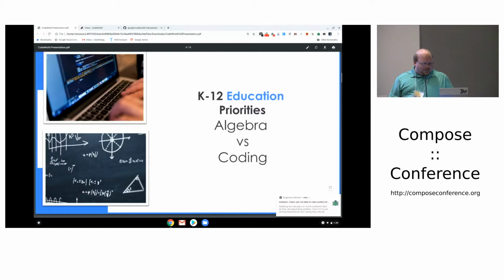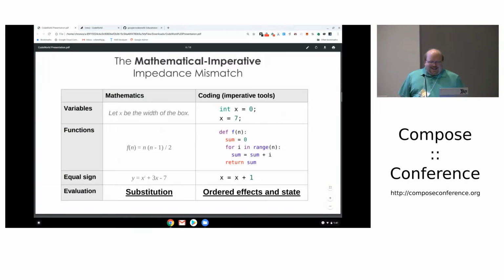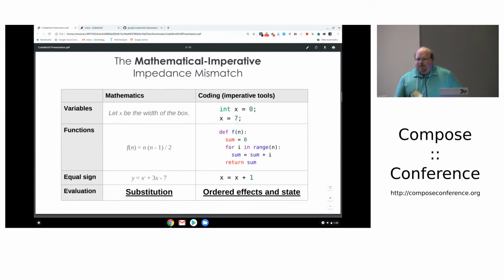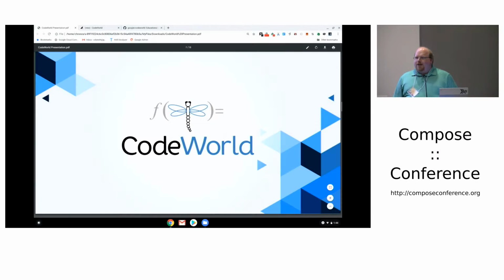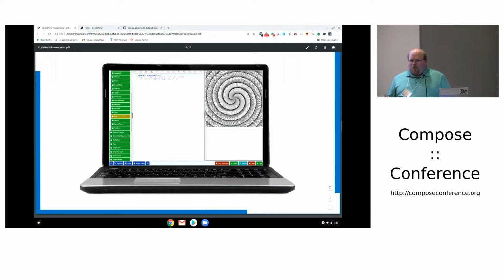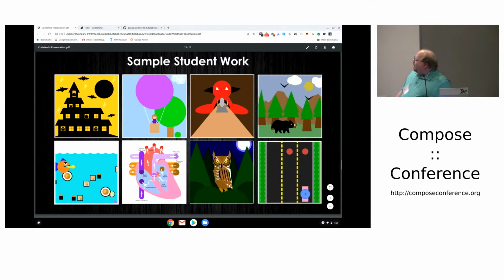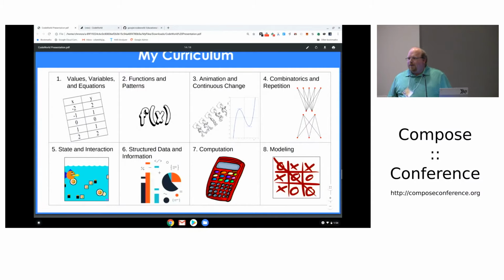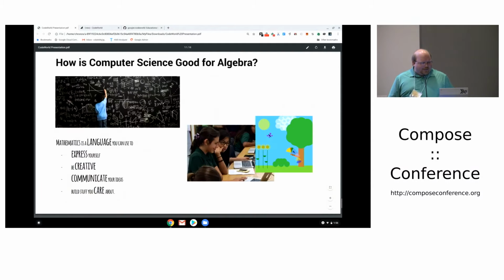Teaching the intersection of mathematics and functional programming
Speaker: Chris Smith

Programmers are drawn to functional programming because of the natural fit with algebraic reasoning, but both algebra and computational thinking are also urgent concerns of K-12 schools and teachers. Algebra is recognized as the gateway to science and engineering, while computational thinking is seen as a new kind of literacy. Functional programming can join these fields together. It offers new relevance for algebra as a language to communicate ideas and express creativity. Algebra, on the other hand, unites a dizzying array of educational tools and activities with a universal language for working with information, decomposition, abstraction, and modeling - the fundamental ideas of computational thinking.

This presentation will share the experience of the CodeWorld project, through which hundreds of students aged 10 to 15 across the United States have learned early algebra through functional programming. This highlights how functional programming is not just a useful tool for the technology industry, but a fruitful vantage point for uniting fields of knowledge and developing young minds.